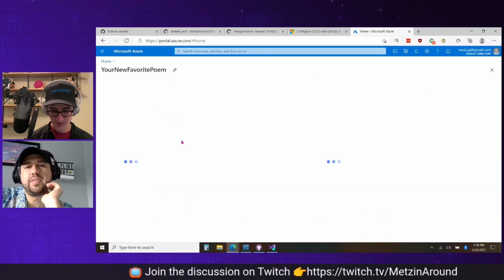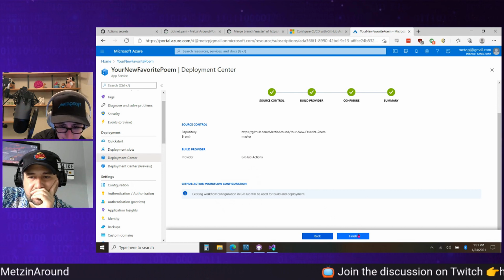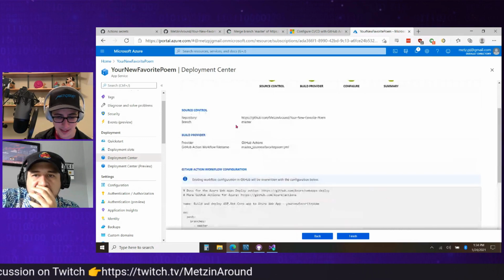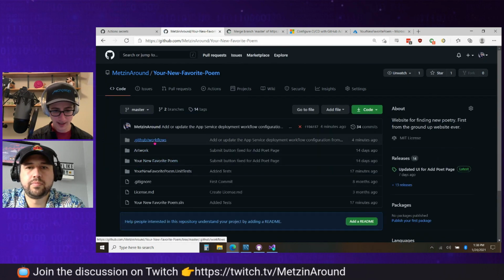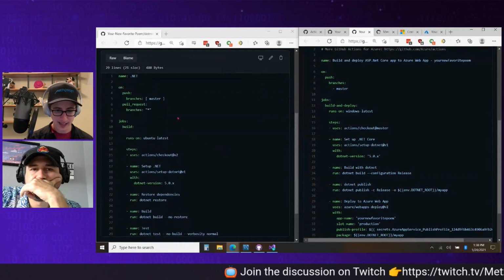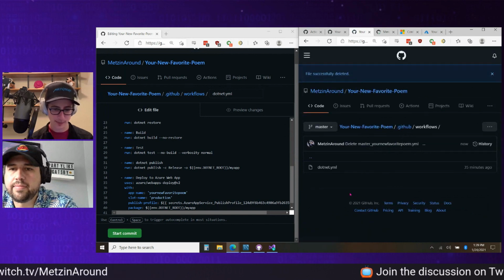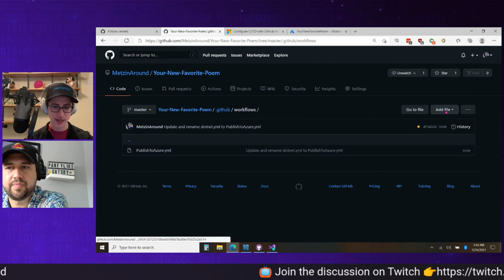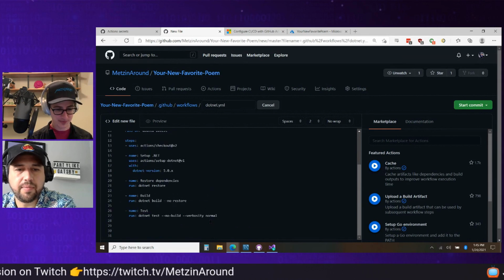Github Actions and Azure: Easy Peasy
Brandon and I learn how to use the Azure portal to connect to Github Actions and make life a little easier for me when it's time to publish my web app.